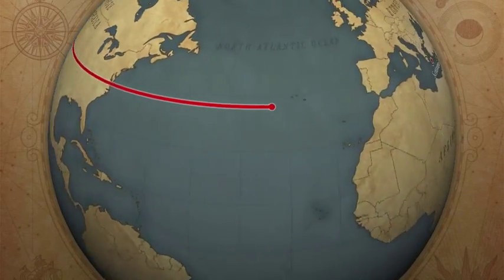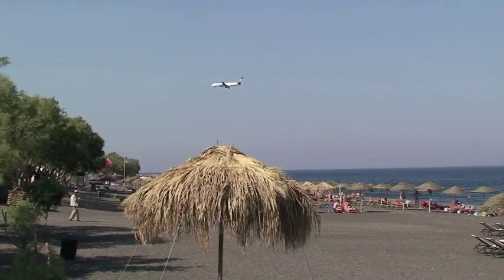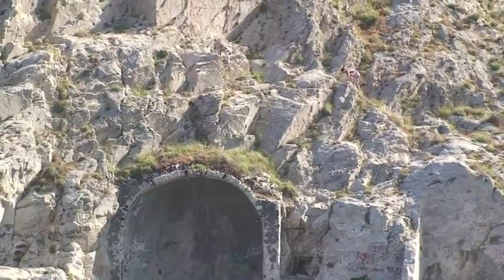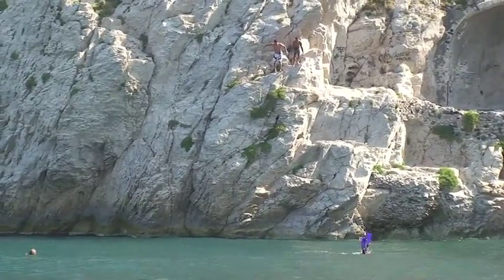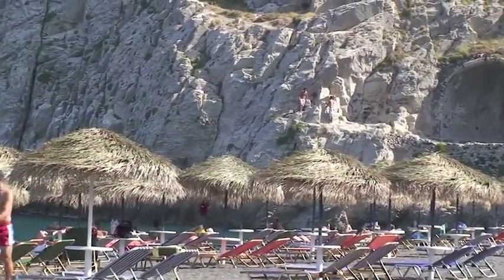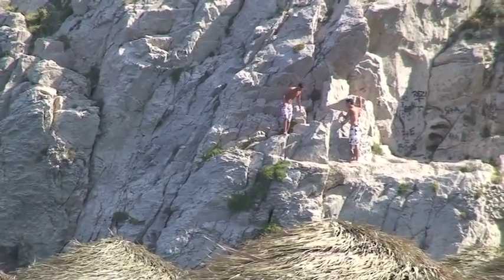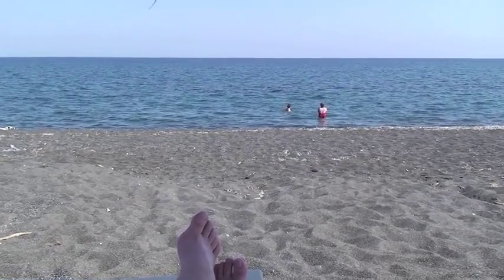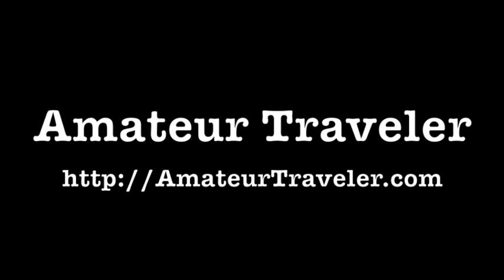#54 - Santorini's Beaches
Visit Santorini with the Amateur Traveler: This video which is the 4th and final video of Santorini shows the various beaches of Santorini. We look at Red Beach, Perrisa and Kamari. The video also shows what a beach goer on Sanotini wears (and doesn't).